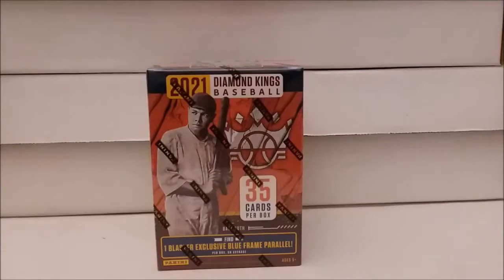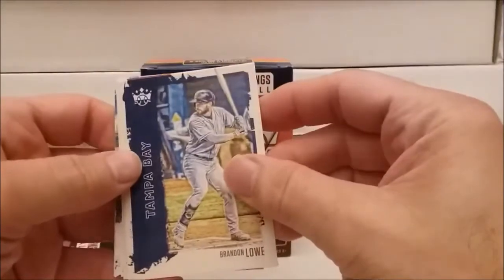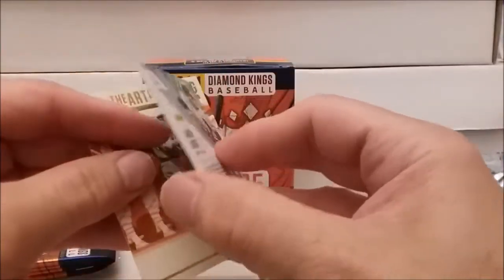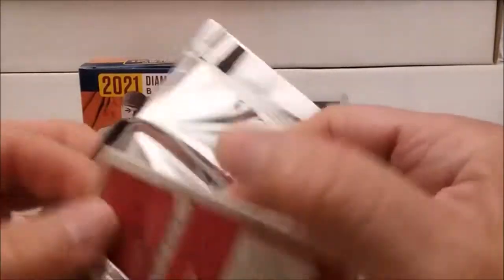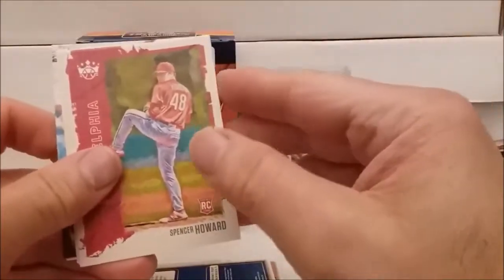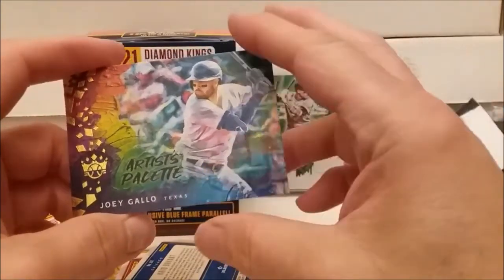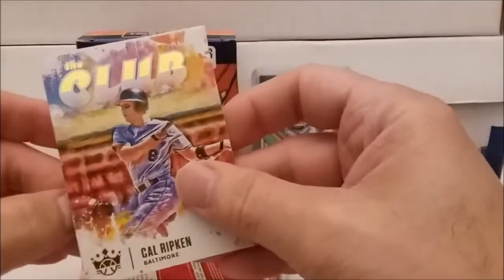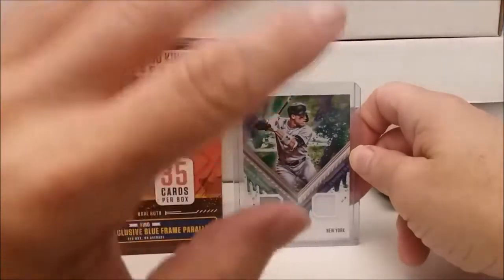2021 Panini Diamond Kings Blaster Box - Awesome Major Superstar Hit!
2021 Panini Diamond Kings Blaster Box - Awesome Major Superstar Hit!